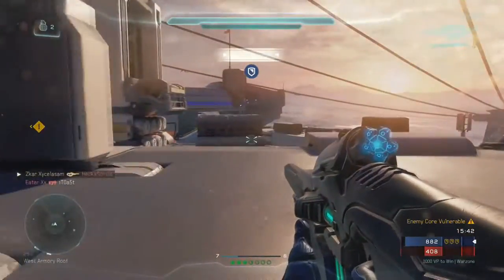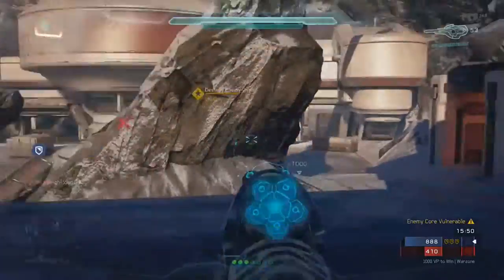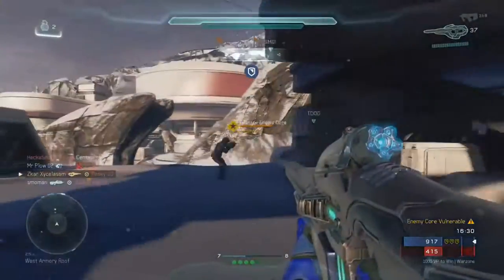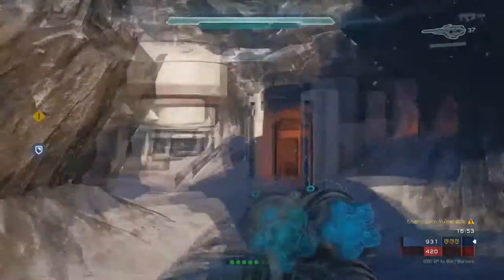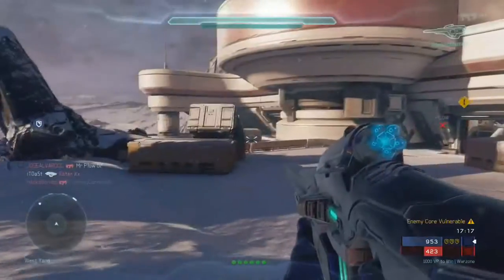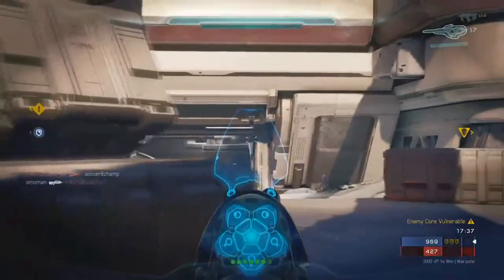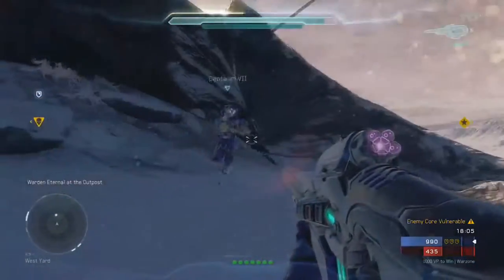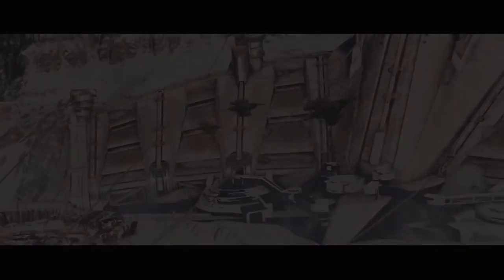Covenant Carbine | Halo Ordnance Series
In this episode of the Halo Collective Ordnance Series, we go over the Carbine.

Written by: Lor Tarkam
Voiced by: Adam Harrington
Edited by: Tyler McQuarrie